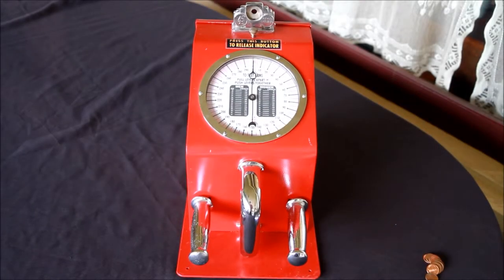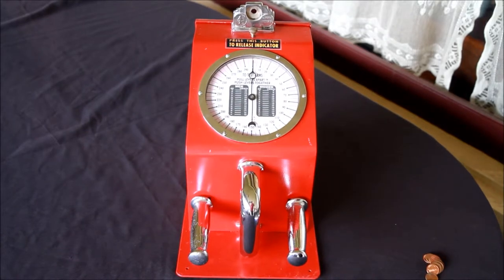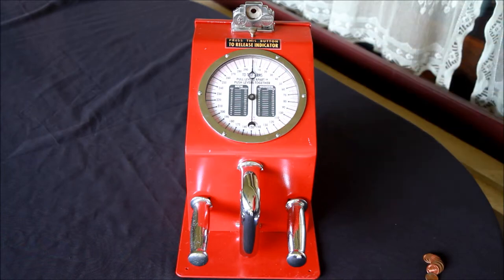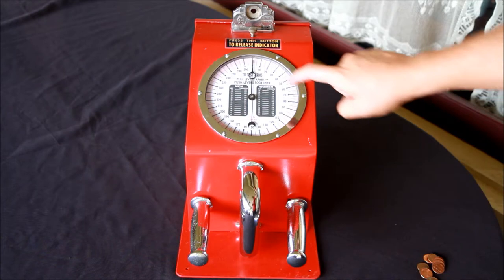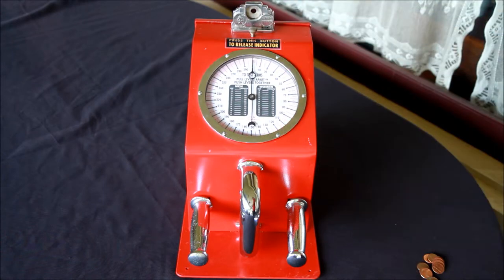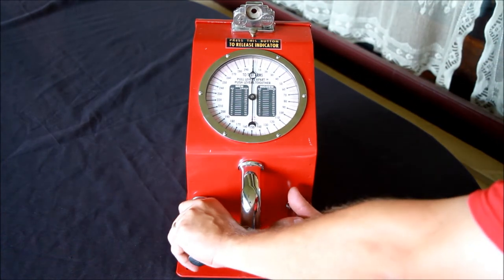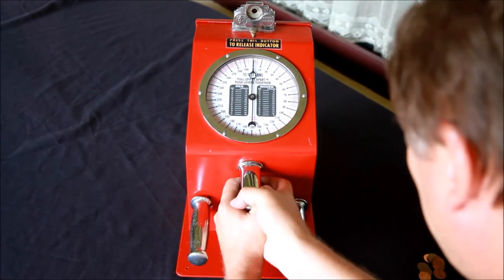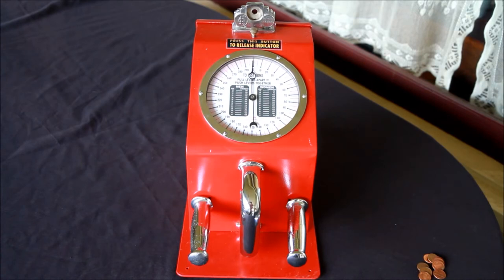Gottlieb Deluxe 3 way Grip tester Carnival Strength Machine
Playing a Gottlieb 3 way deluxe grip test machine from the 1940s. Beautifully and tastefully restored example of a classic strength test machine. Drop in a penny and either squeeze the center grips, pull the two outer bars apart, or push the two bars together.  See how far you can move the needle. If you are strong enough, a loud bell rings. 100% mechanical - a great penny arcade dimestore general store classic.

I collect, buy, sell, trade and repair vintage coin operated machines like this. Grip and Strength test machines by Mercury, Atlas, Gottlieb as well as vintage Victorian casino antique gambling slot machines, poker machines, cigar store and saloon items made by Caille, Mills Novelty, Jennings, Watling. Trade stimulators made by ABT, Exhibit Supply. Also penny arcade machines, fortune teller, shocker shock machines vending machines and claw diggers by ABT, Mutoscope, Exhibit Supply (ESCO), Mike Munves. I particularly like early cast iron trade stimulator and slot machine items including ephemera related to this topic.